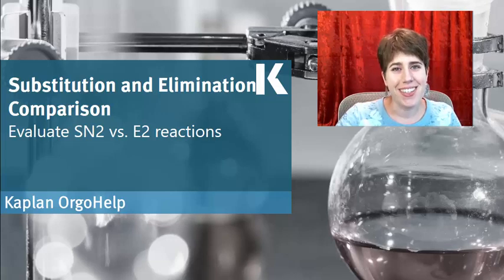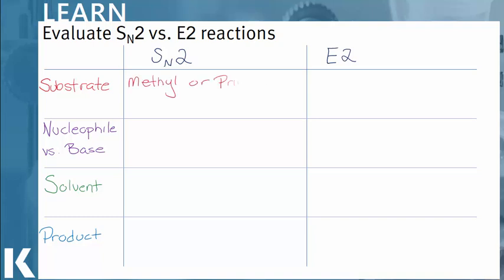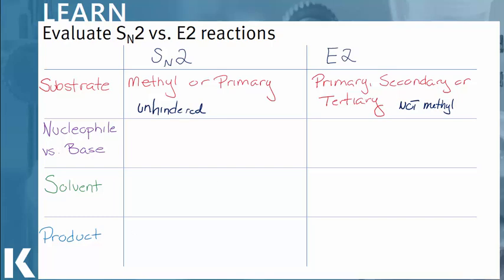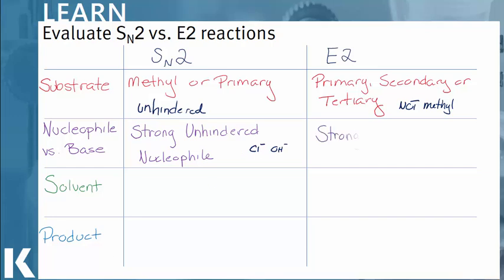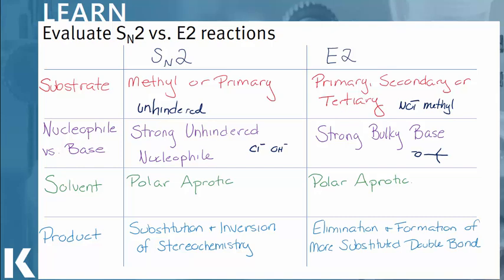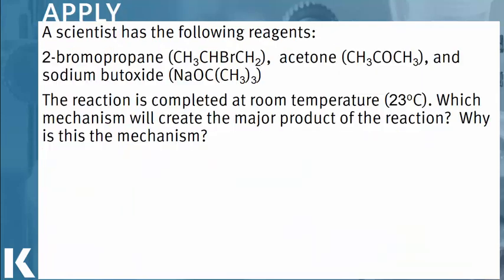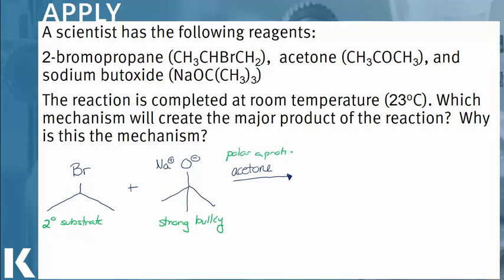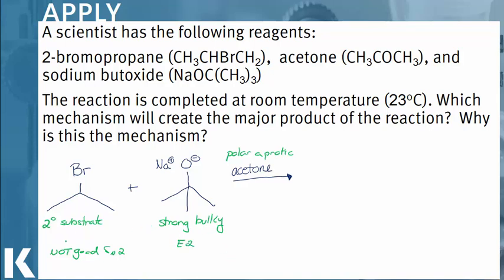Organic Chem Review: Evaluating SN2 vs. E2 Reactions | Kaplan MCAT Prep